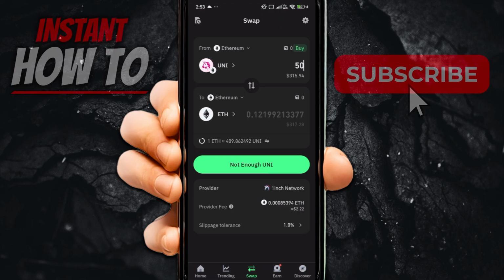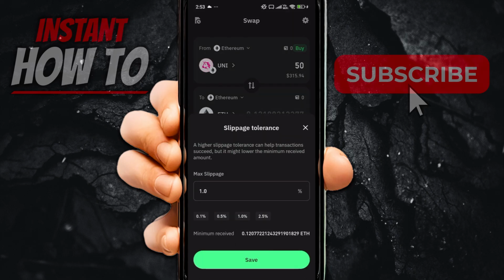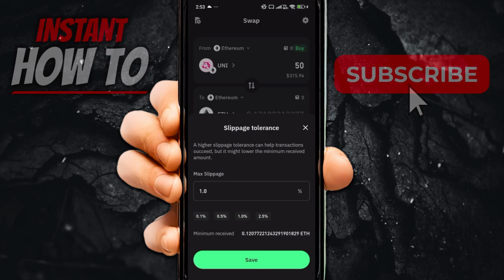How To FIX Not Enough Liquidity In Trust Wallet (QUICK & EASY) 2026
In this video, I'll show you how to fix the "Not Enough Liquidity" issue in Trust Wallet. This is a quick and easy guide on how to resolve liquidity problems in Trust Wallet in 2026.

If you’ve been struggling with not enough liquidity in Trust Wallet, this is the video you need to watch!